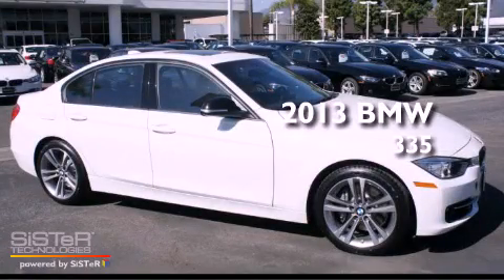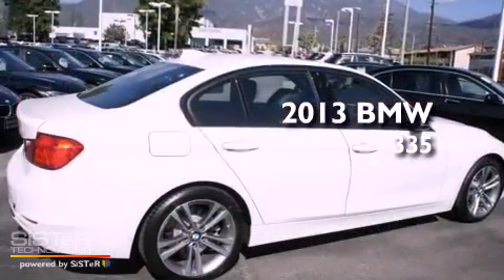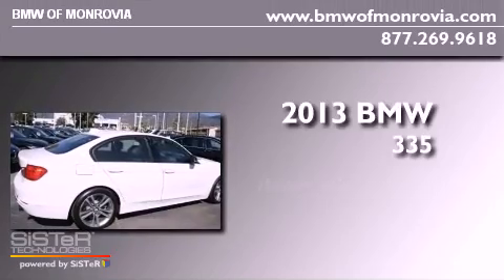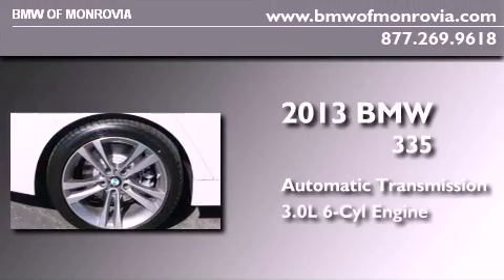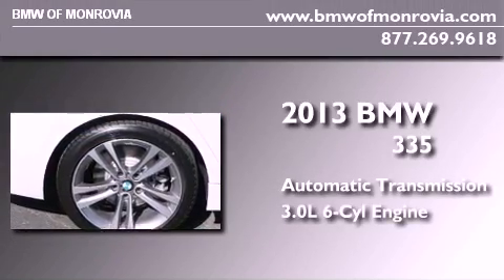2013 BMW 335 Monrovia CA 91016